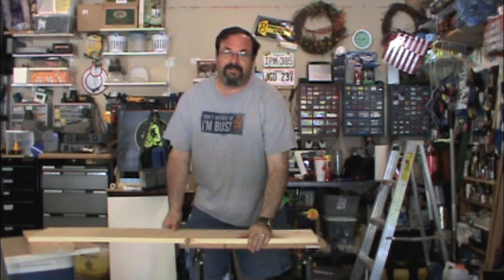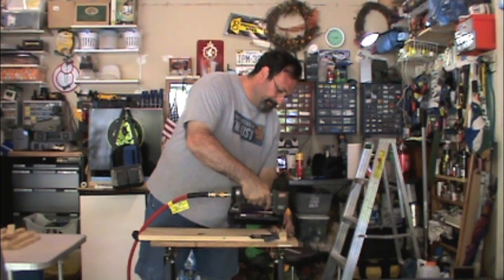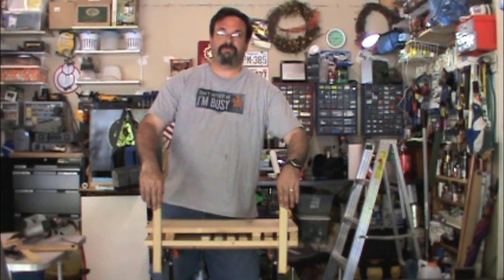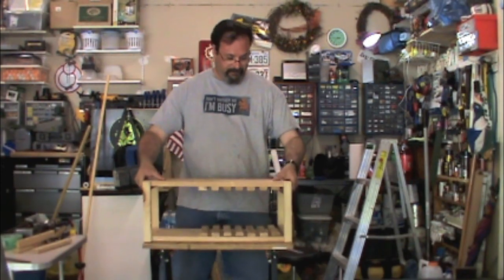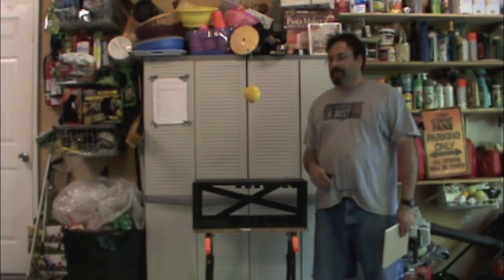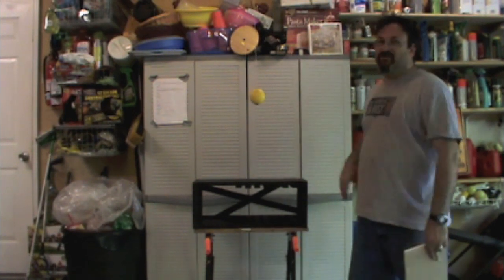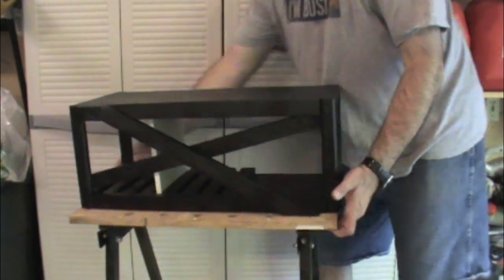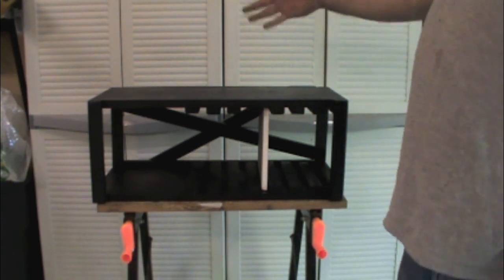Box of Truth Project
Building a Box of truth